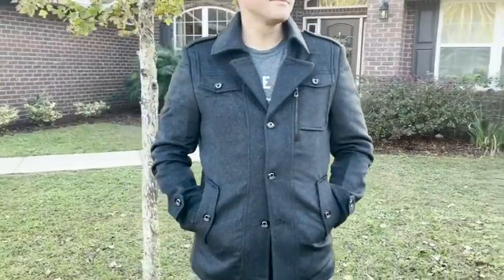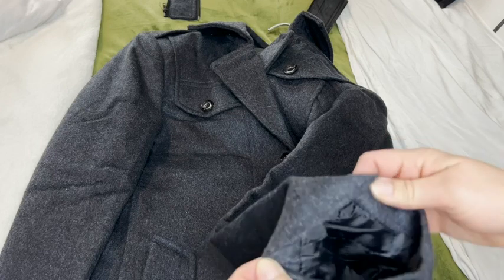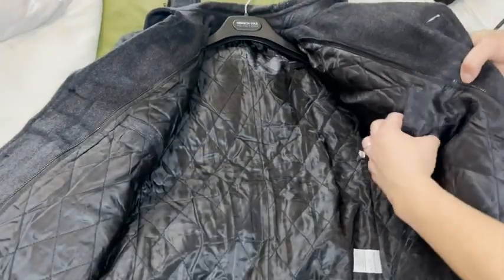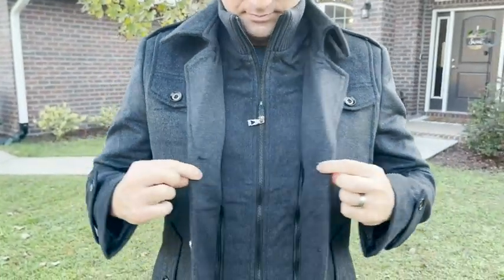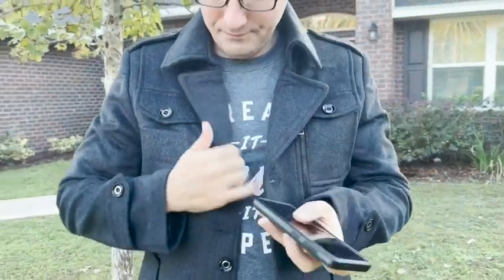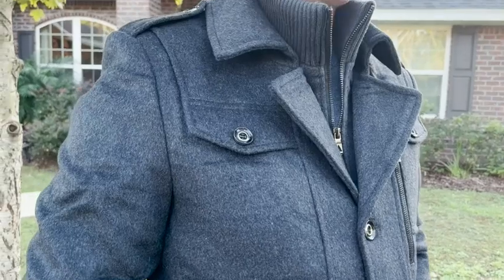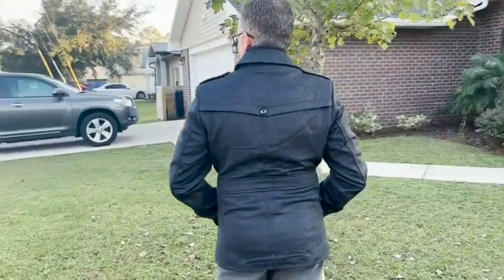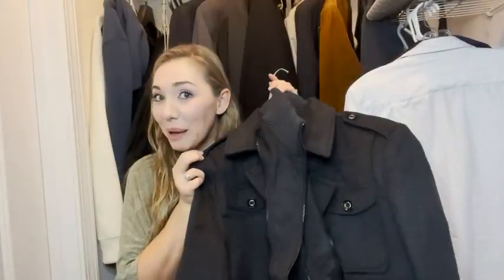APTRO Men's Pea Coat Jackets | Our Point Of View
Check Our New Website For Amazing Deals!

80% Wool, 20% Polyester
Polyester lining
Button closure
WINTER WARM PEACOAT---These mens wool coat made of 80% higher density fine wool combined with 20% quality durable polyester plus a quilted silk cotton lining to enhance the wind resistance and effect of keeping warm in cold winter.
STYLISH WOOL BLEND JACKET---These single breasted military pea coat jackets are designed with detachable windbreaker's inner rib and extra soft stand collar for adapting all weather. Smooth zipper and good sewing buttons are durable and convenient , fashion elements and 3D delicate cutting to show its luxury and brings you a sharp looking and comfortable wearing experience.
FORMAL AND CASUAL OCCASION---Mens winter coat is suitable for business, meeting, casual daily and these mens well-dressed coat easy match with shirt, sweater and a blazer with smart jeans and so on.
WARM TIPS---After long transport, these mens coat will have some wrinkles probably. we appreciate you could iron it before wearing, the coat will looks much better than the original.
CONCEPT---We Committed To Creating Men's Own Fashion, Your Satisfaction Is All We Strive For!